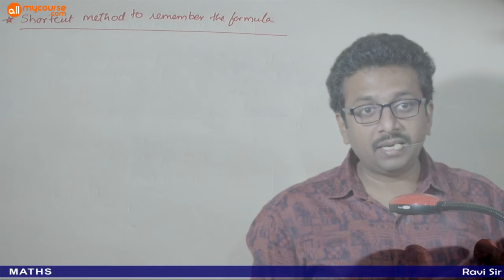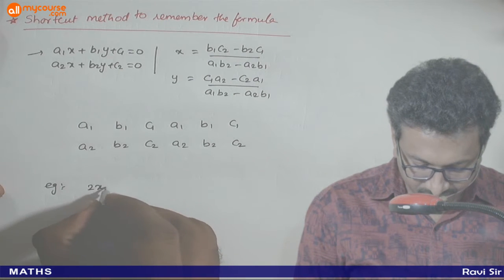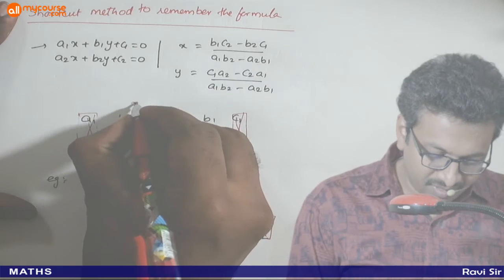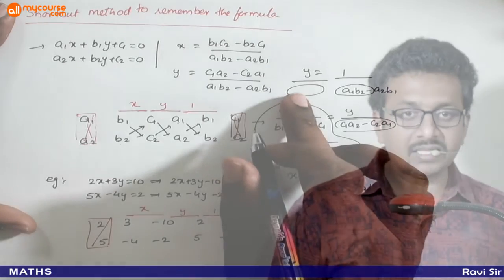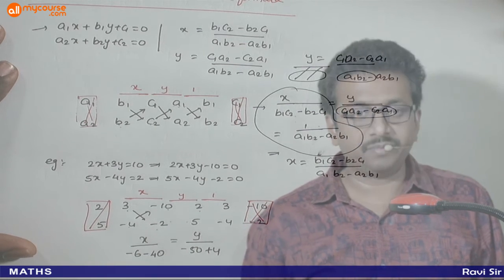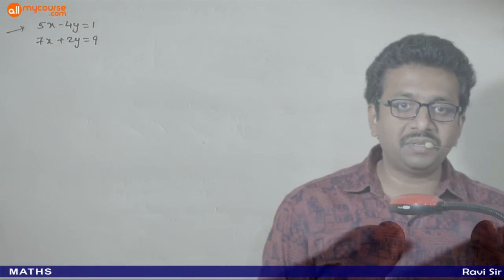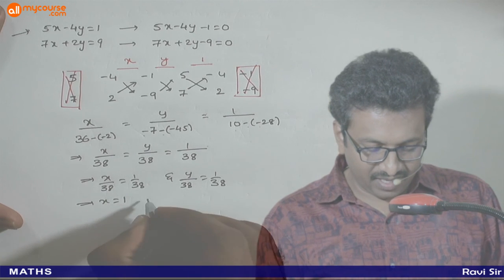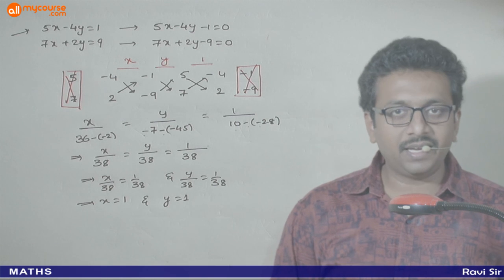08 Linear Equations